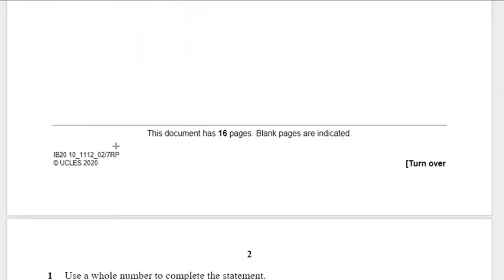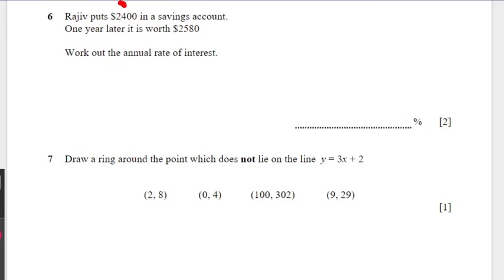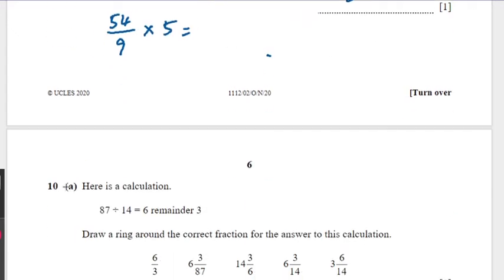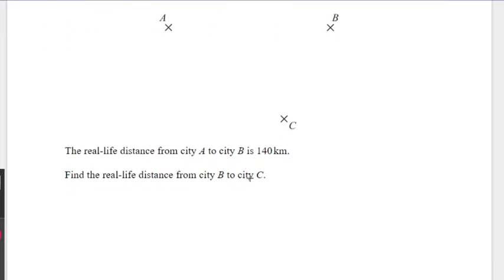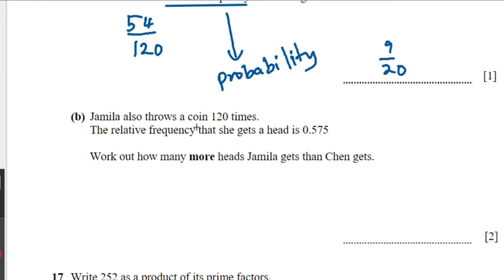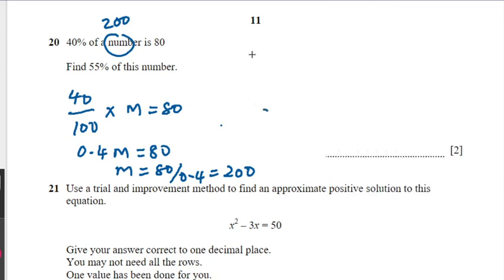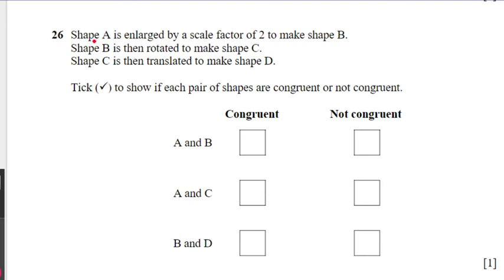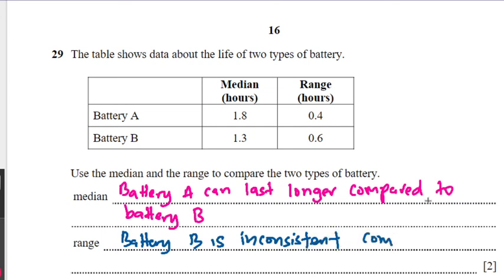Checkpoint Lower Secondary Mathematics Paper 2 (October 2020/1112/02)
A and C are not congruent for minute 49:02